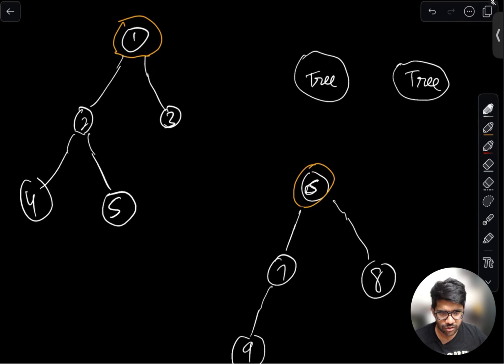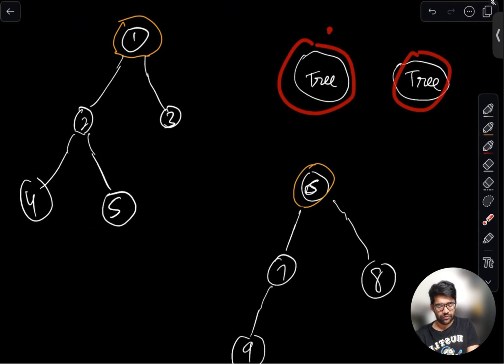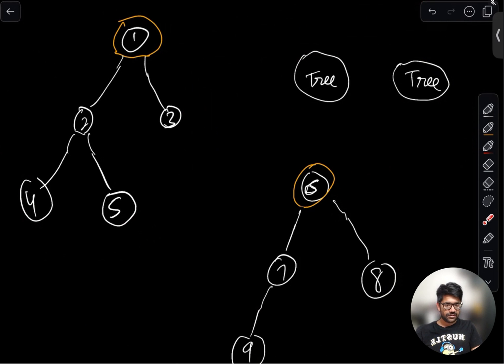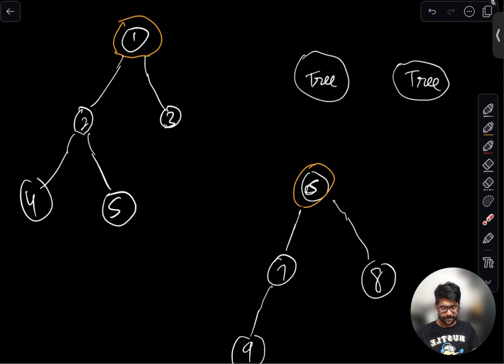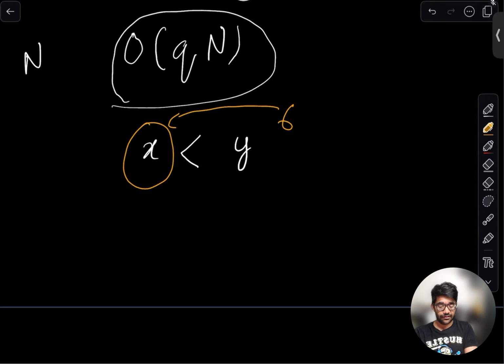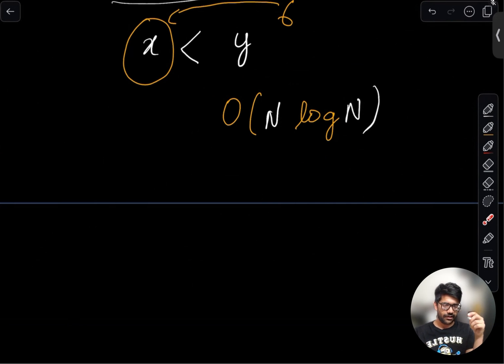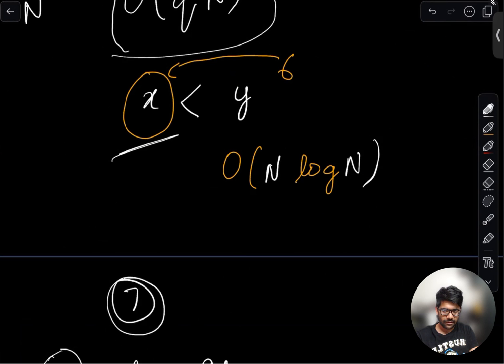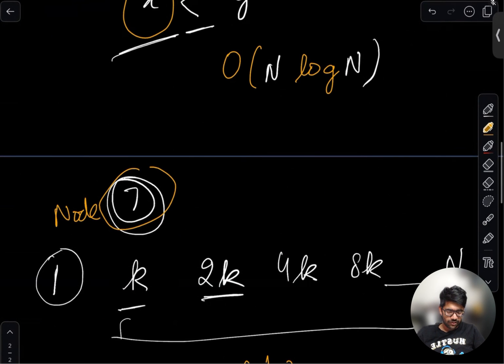Simplest Advanced Technique | Small to Large Merging | Time Complexity Analysis | DSA | CP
For interested folks, here is the editorial written by me which I showed in the video

0:00 Why Simplest Advanced Technique
0:29 Starting of Tutorial
4:38 How to Improve
6:50 Proof and Complexity Analysis (Most Important)